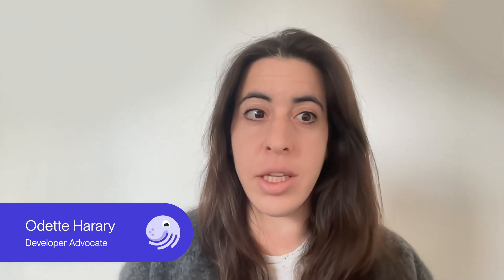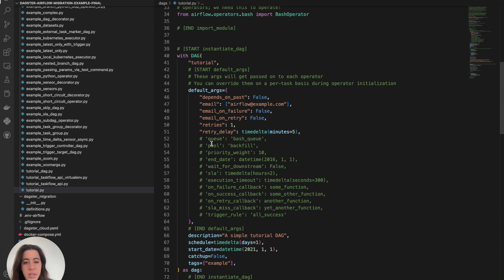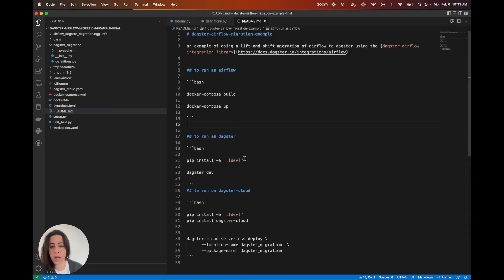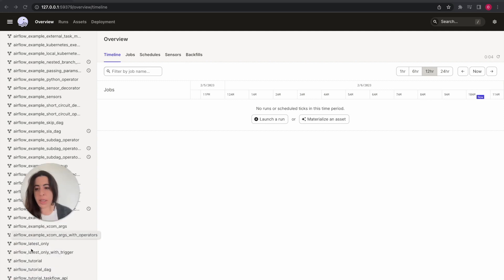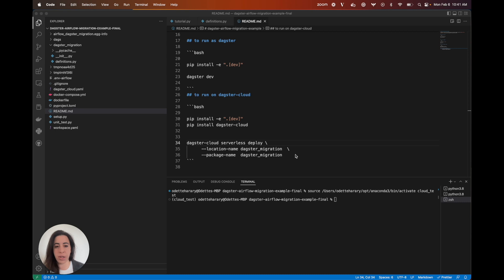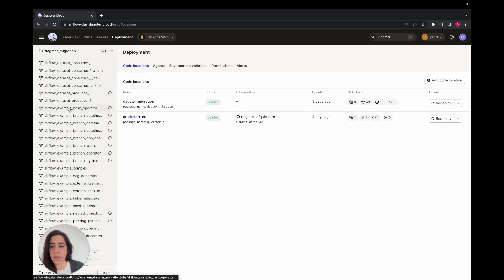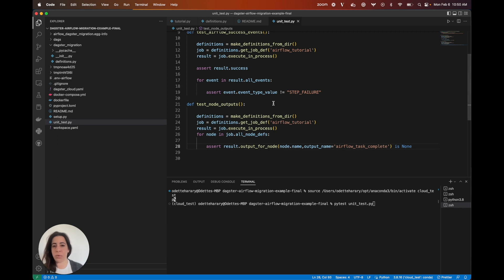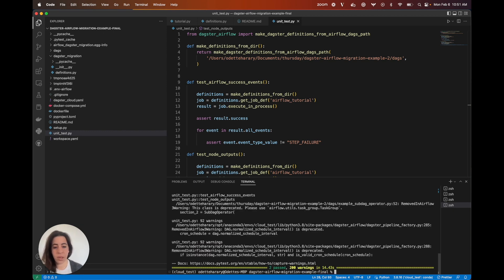Migrate Apache Airflow Tasks to Dagster Jobs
Many teams want to migrate off legacy orchestrators and onto newer best-of-breed orchestration platforms, but the idea can be daunting.

Well, it's now easier to make the switch. Odette Harary shares details on the new dagster-airflow library and perspectives on how to successfully migrate off Airflow by converting Airflow Tasks to Dagster Jobs.